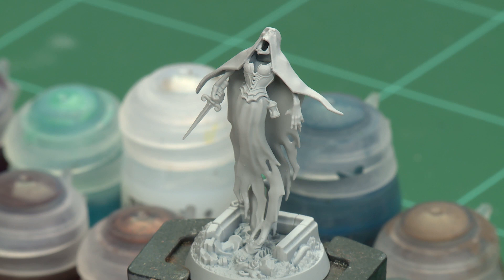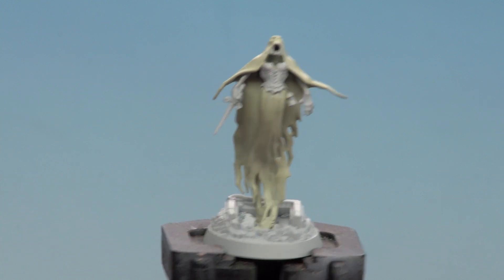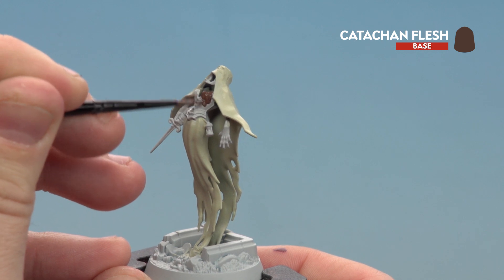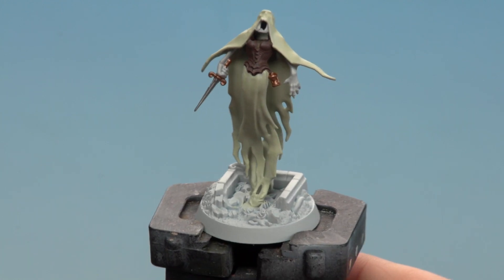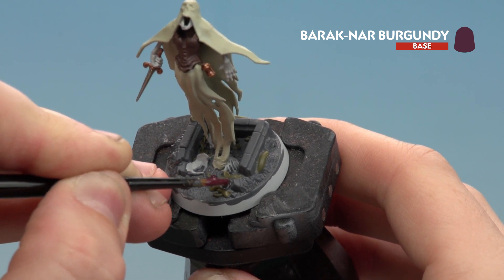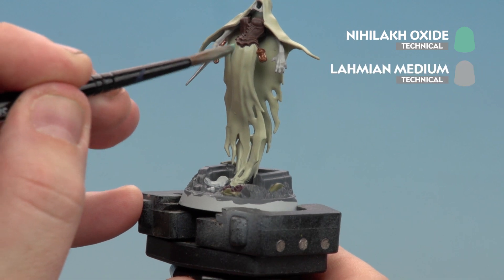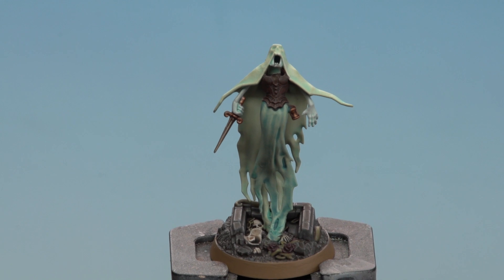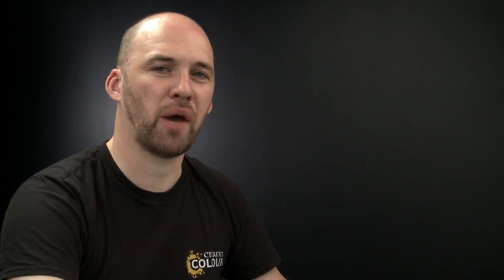How to Paint: Battle Ready Lady Harrow – Classic Method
Check out how to paint the sinister Lady Harrow from Warhammer Underworlds: Dreadfane using the Citadel Classic Method.

Head over to the Citadel Colour for more top painting tips